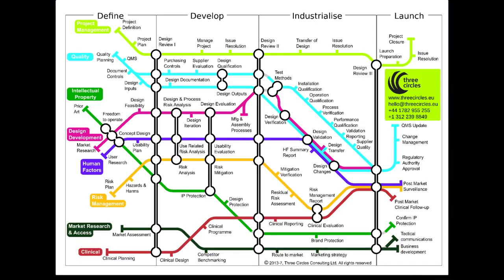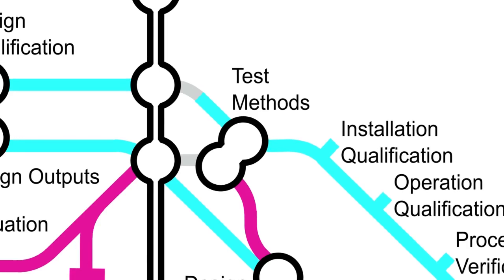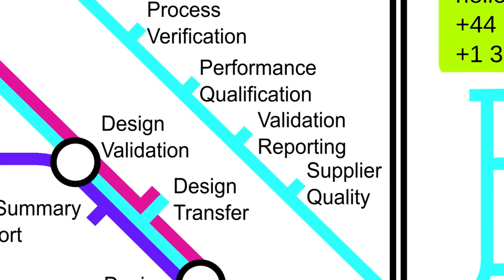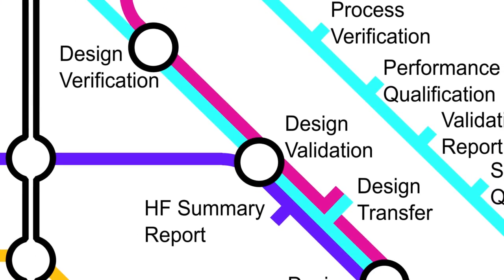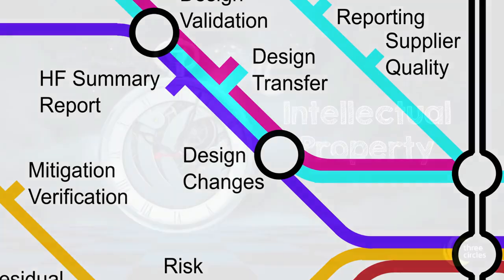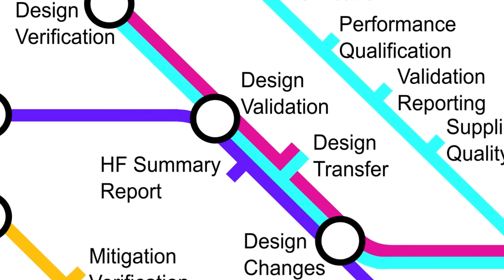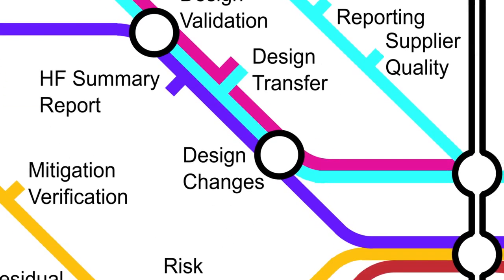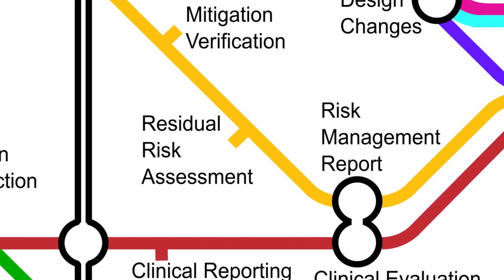How To Finish Developing Your Medical Device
In this bite-size video compilation, we take a look at the key things you'll need to take care of as you finish your journey to develop your Medical Device Innovation, preparing for regulatory approval and launch activities